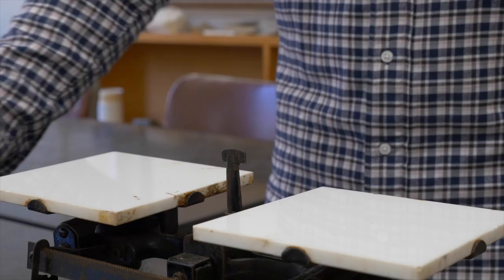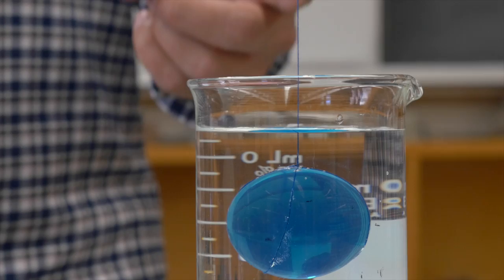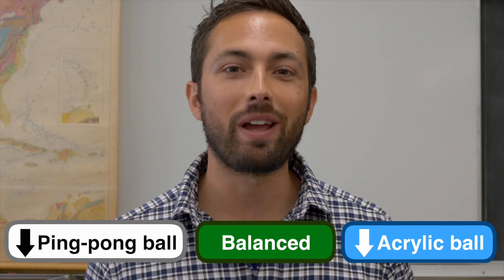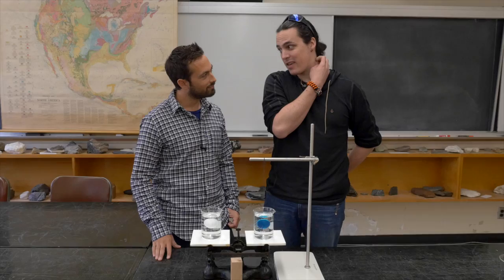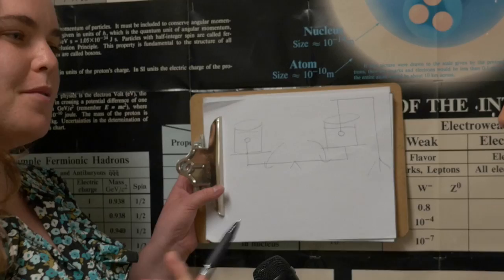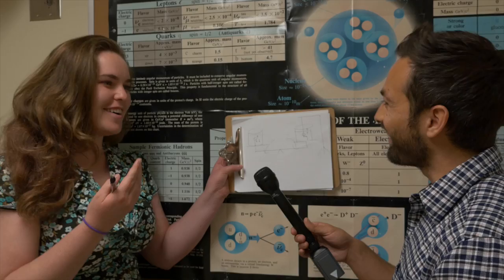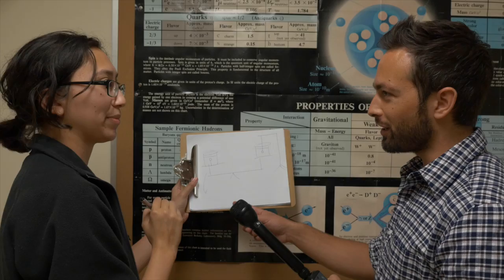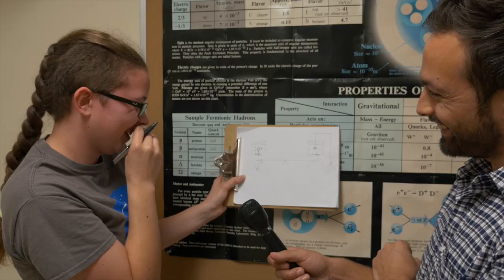Beaker Ball Balance Problem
This problem has made the rounds on the internet but I felt it deserved a treatment like this.

Special thanks to Gary and the Department of Earth, Planetary and Space Sciences at UCLA, to the students for participating, to Ivy for helping me coordinate everything and to Raquel for filming.